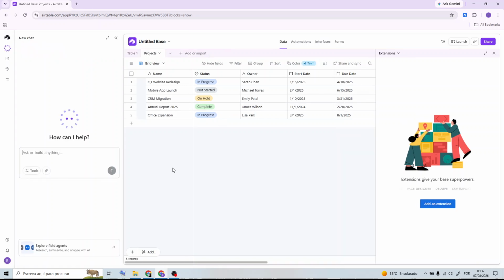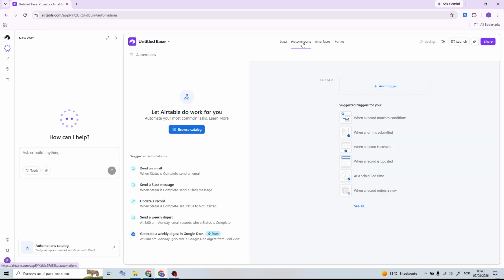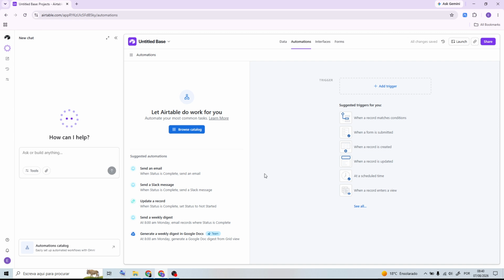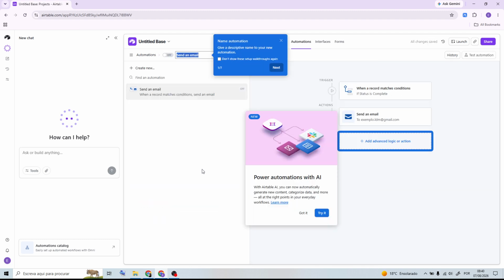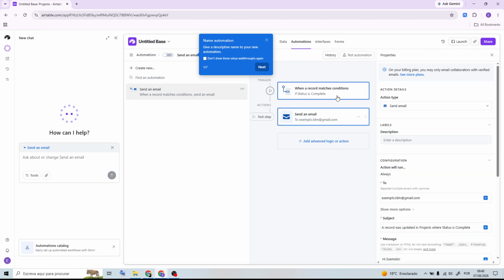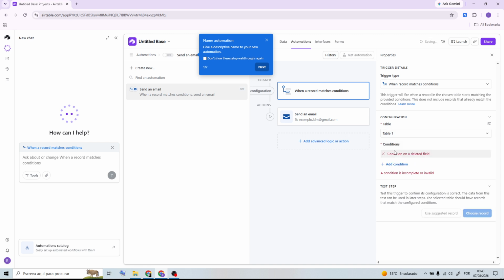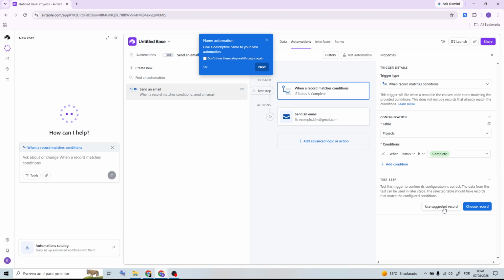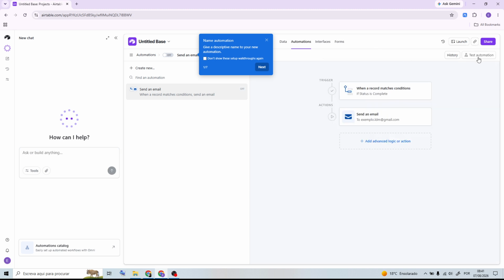HOW TO SET UP AN AIRTABLE AUTOMATION (STEP-BY-STEP GUIDE 2026)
How to set up an Airtable automation in 2026.

In this step-by-step tutorial, you'll learn how to create and configure an Airtable automation to trigger actions automatically when specific events or conditions occur. This beginner-friendly guide covers automation triggers, actions, conditions, record updates, email notifications, scheduled workflows, testing, variables, activation, and common automation issues.

In this video, you'll learn:

How to set up an Airtable automation

How to choose the right automation trigger

How to add and configure automation actions

How to use conditions to control when actions run

How to update Airtable records automatically

How to send automated emails and notifications

How to test and activate your Airtable automation

Common Airtable automation issues and how to fix them

This tutorial is beginner-friendly and perfect for project managers, operations teams, marketers, startups, agencies, small businesses, and Airtable users who want to automate repetitive workflows without coding.